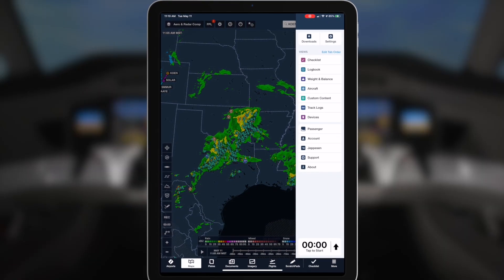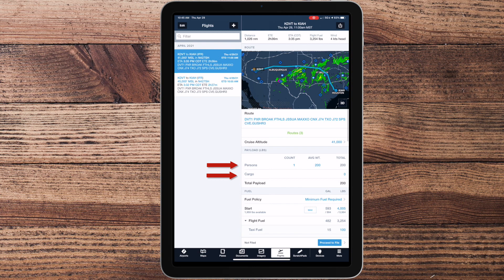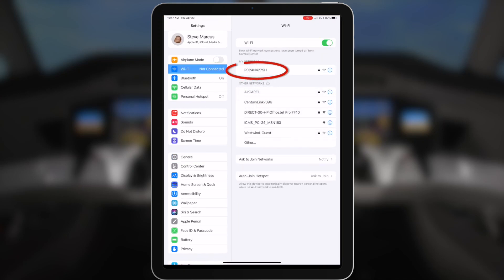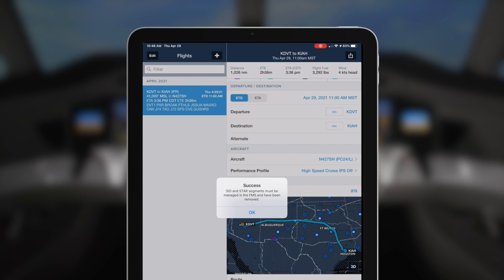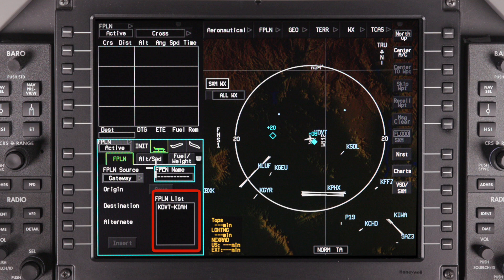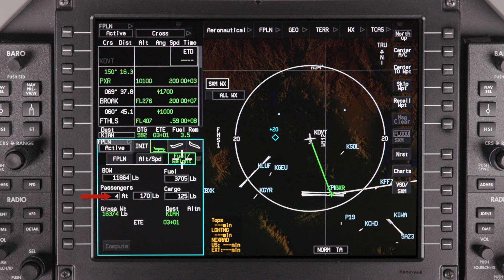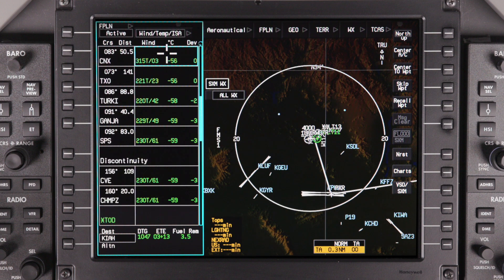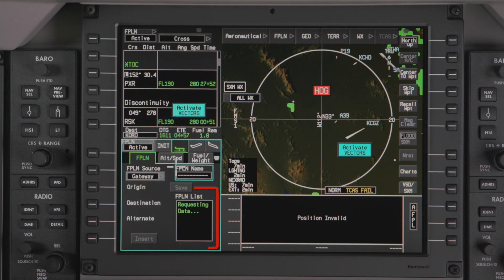Uploading ForeFlight Flight Plans to Pilatus Aircraft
How to upload a flight plan created on the ForeFlight App to a Pilatus aircraft.